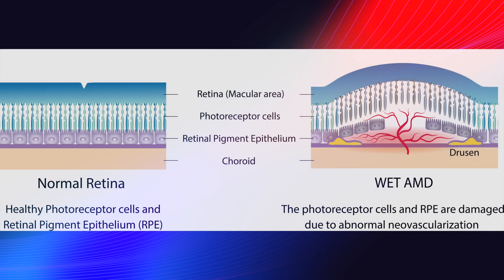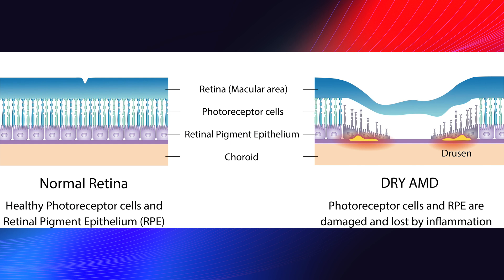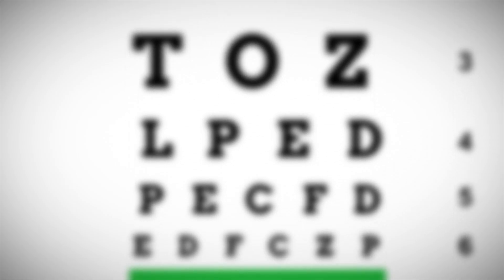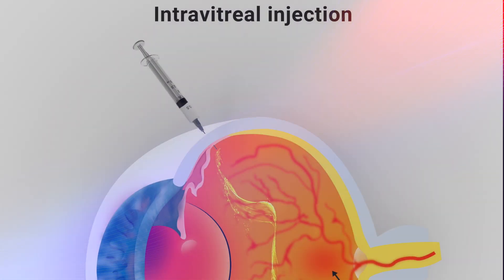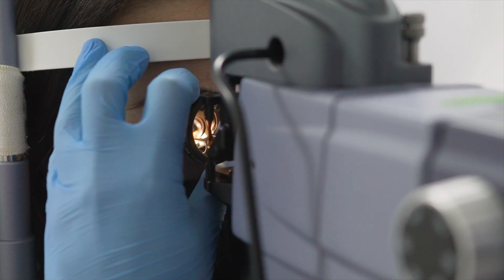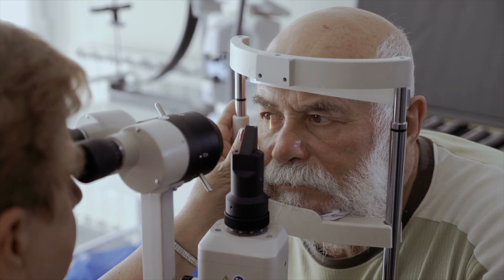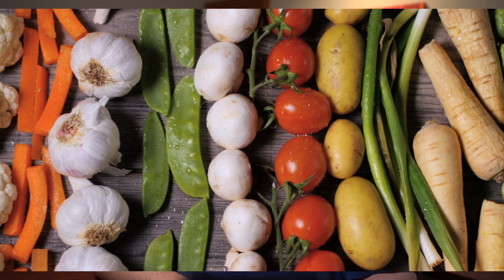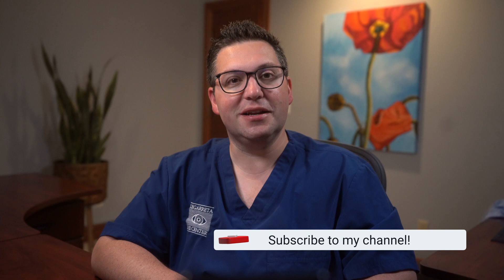Wet Age-Related Macular Degeneration (AMD) Explained by MD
In this video, we're going to discuss wet AMD and the symptoms that you may experience. We'll also discuss the treatment options available and what you can do to prevent wet AMD from developing.

If you're experiencing any of the following symptoms, then be sure to watch this video: difficulty seeing, distortion, blurriness, sensitivity to light, etc. If you have any questions or would like more information, please don't hesitate to contact your doctor.

The author of this video does not pro­vide any med­ical advice on this site or in this video. Noth­ing con­tained in this video, on this site or in it’s description is intended to estab­lish a physician-patient rela­tion­ship. Also, noth­ing con­tained in this video, on this site or in it’s description is intended to replace the ser­vices of a trained physi­cian or health care pro­fes­sional, or oth­er­wise to be a sub­sti­tute for pro­fes­sional med­ical advice, diag­no­sis, or treatment of any medical condition. You should seek out a licensed physi­cian or appropriately-credentialed health care worker in your com­mu­nity where you reside to address all mat­ters relat­ing to your health.